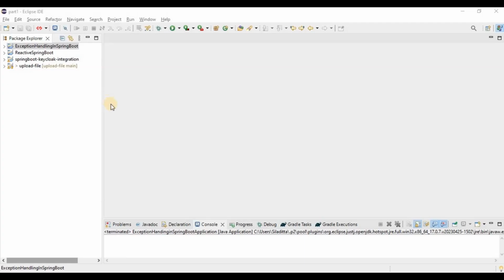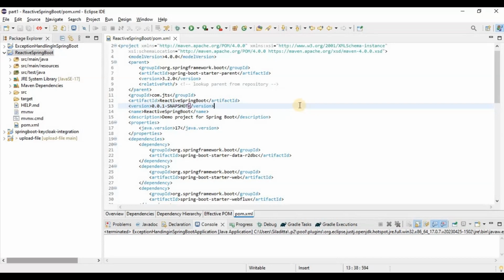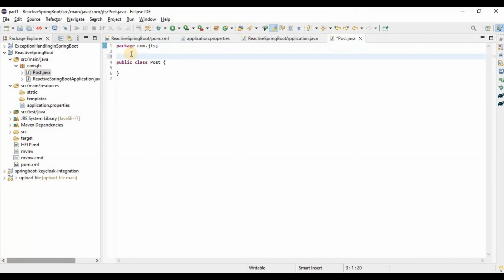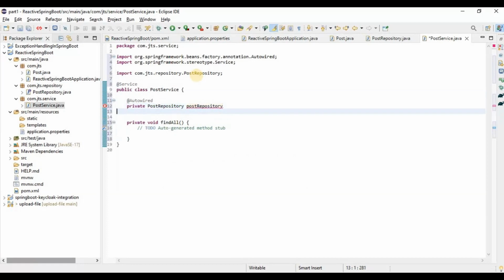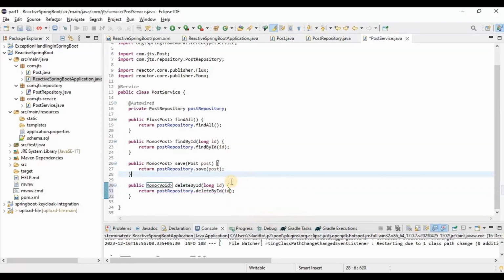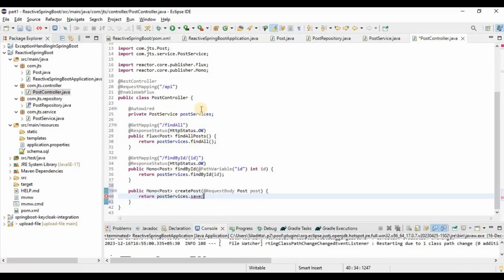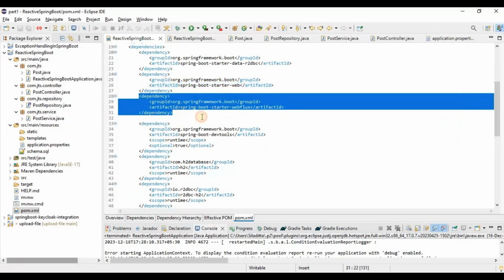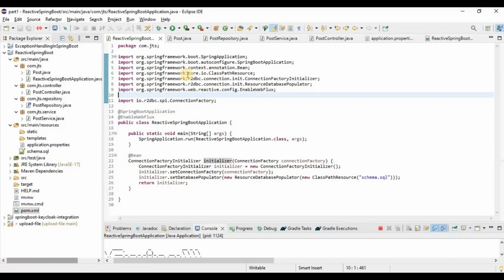Spring Boot R2DBC + H2 Tutorial: Reactive CRUD with Web Flux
Learn how to build a Spring Boot application using R2DBC with H2 database in this tutorial. We will cover the basics of creating a Reactive CRUD application with Web Flux using Spring Boot. Follow along as we demonstrate how to perform asynchronous operations with Web Flux in a reactive manner. If you are looking for a practical example of Spring Boot Reactive programming, this tutorial is for you.